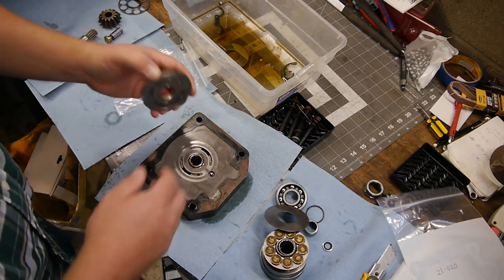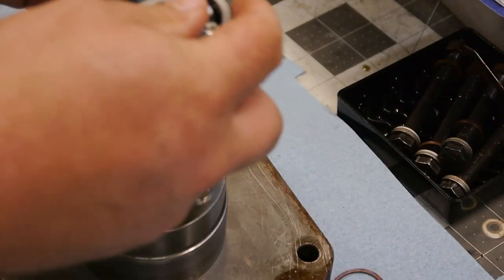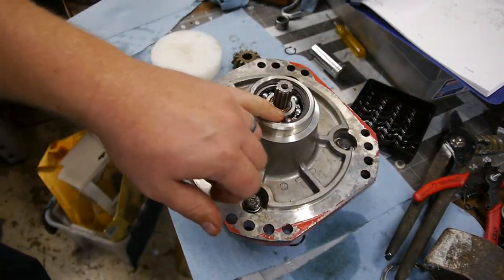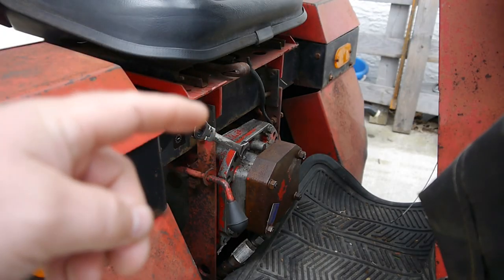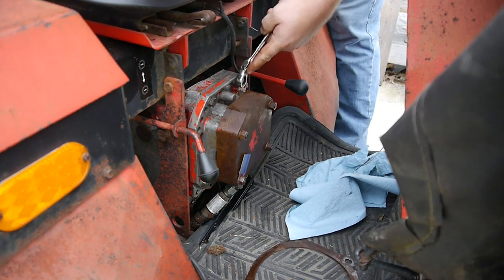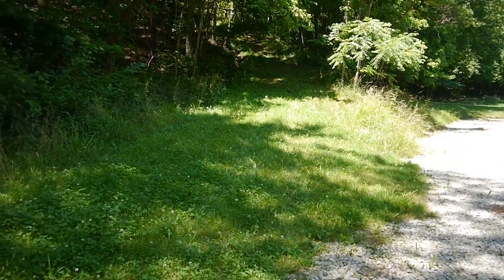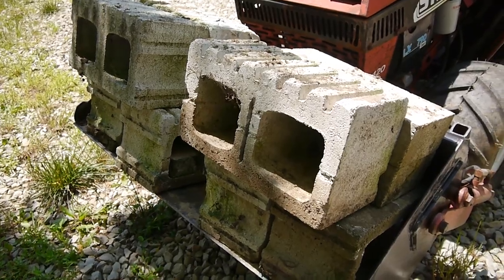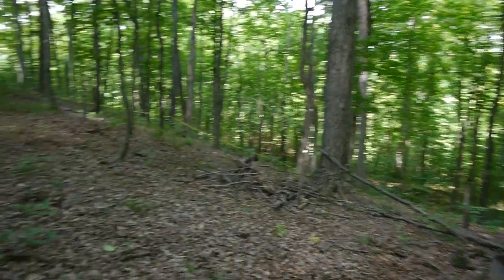Fixing a Steiner 420 that only moves in reverse and not forward.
I purchased a Steiner 420, and yes I am naming him Fritz. It's a good name for a tractor.  I purchased it with the hydraulic system not working for 1200 bucks and in this video, I go into a fair bit of detail disassembling a Sundstrand 15 hydraulic motor in order to rebuild it. We then take it out into the woods to a piece of property we just purchased and use it to take about 5 or so 300-pound loads up a rugged 30-degree incline. This tractor is amazing and I can't say enough great things about it. My only critique is that the accessories for it seem to go for around 1000 bucks a piece. So if I want a mowing deck for a 30 year old tractor I have to pay 600 to 1000 dollars. Essentially a riding law mower worth of money, but the ability to go up a slope like a mountain goat is definitely worth it.